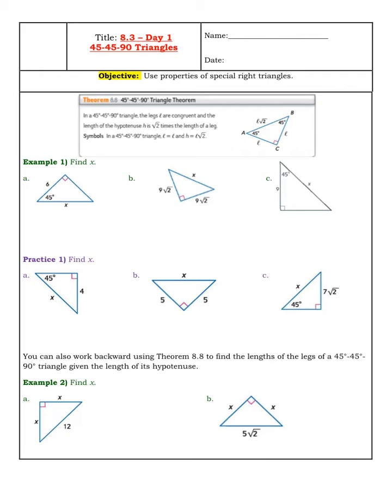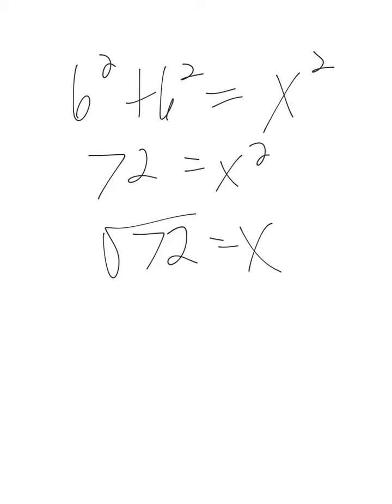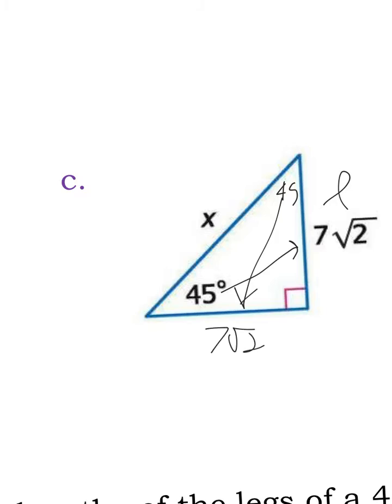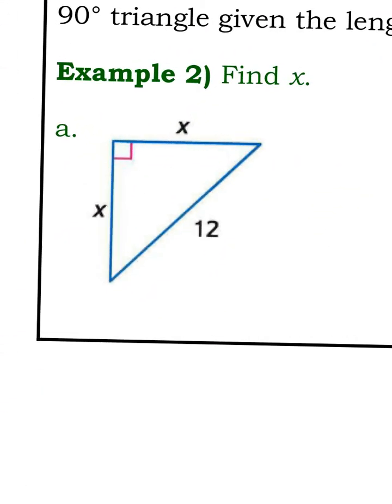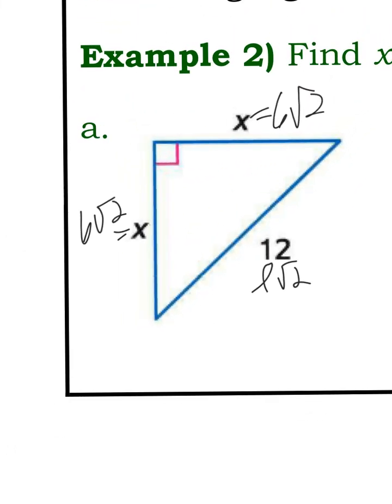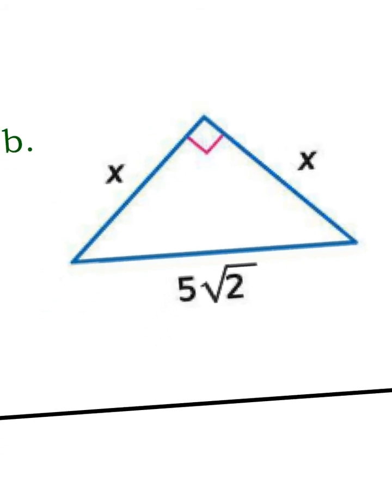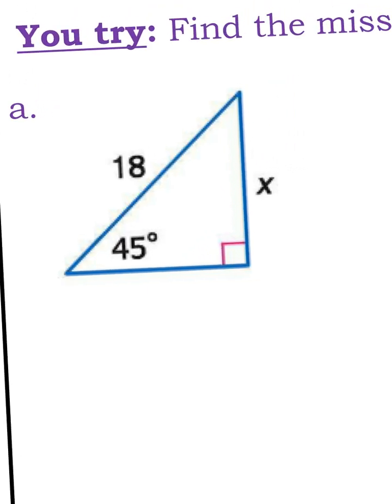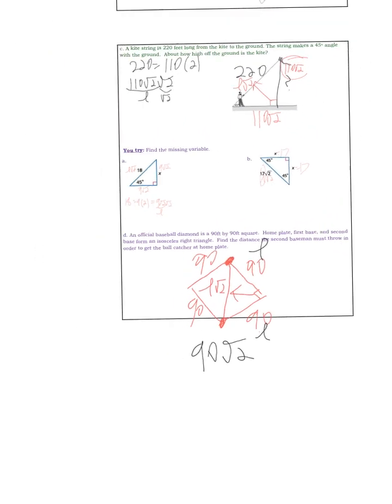Geometry - 8.3 45-45-90 Special Right Triangles